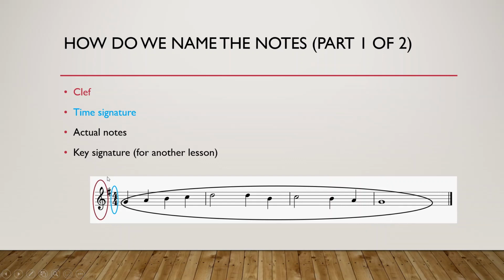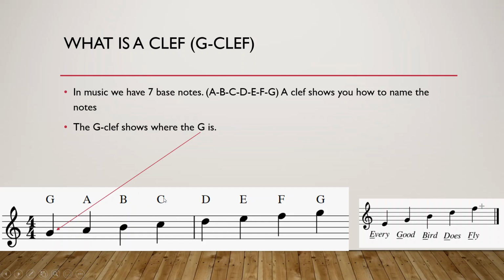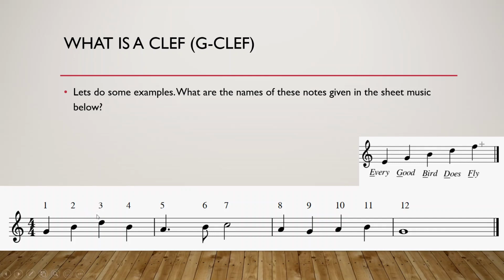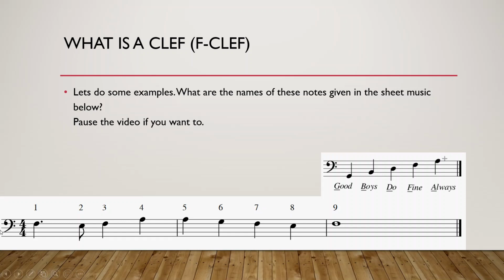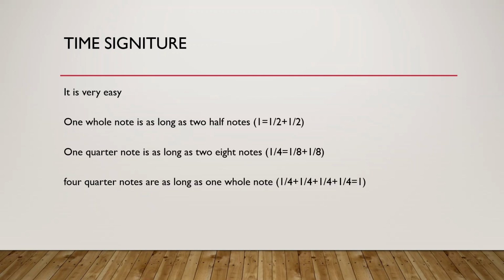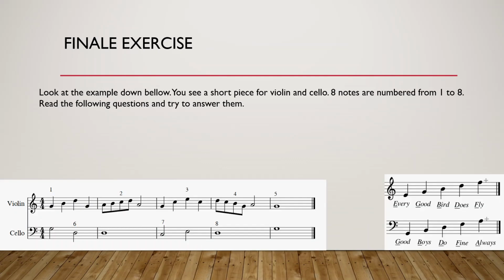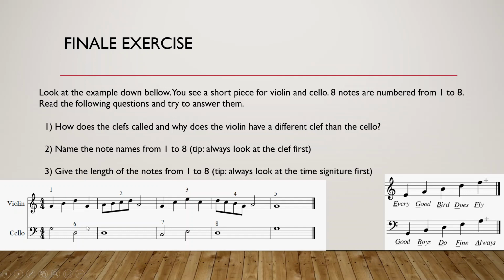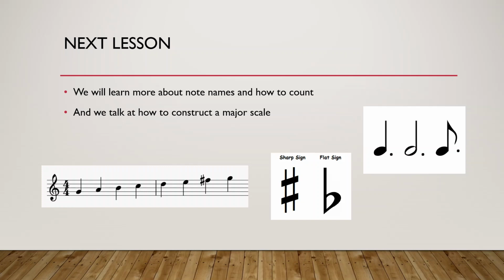Compose for dummies lesson 1 (How to read sheet music)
At the end of the course, we are going to compose. Making our own story. But before we can write a story, we first need to learn sentences, before we learn sentences we must first learn words and before we can make words we need to learn the alphabet. The alphabet is what we are going to learn today. Lesson one will be about G and F clef. How to read notes and also about the duration in 3/4 4/4 and 6/8. This is the beginning of understanding music.

Learning something completely new can be challenging, especially if you have never learned music before. If so I recommend you to google beginner sheet music for violin, cello, or flute and try to read those notes for just ten minutes a day for one or two weeks. The more you do it the faster and more accurate you become.